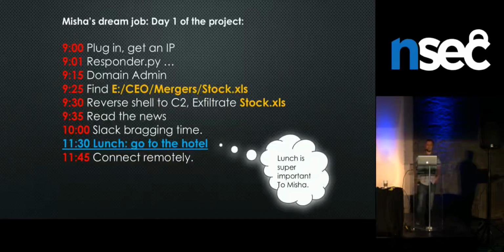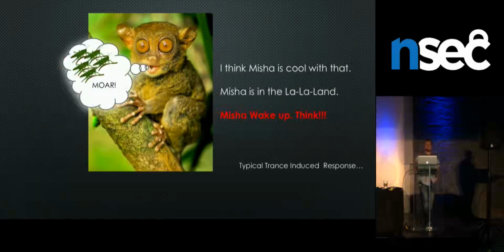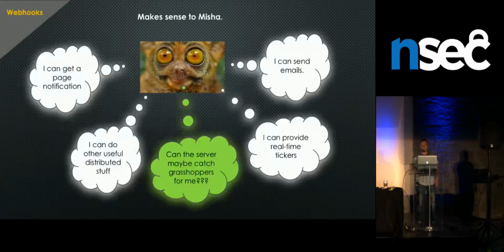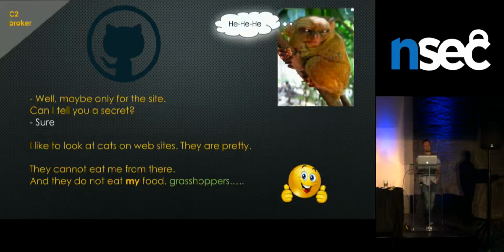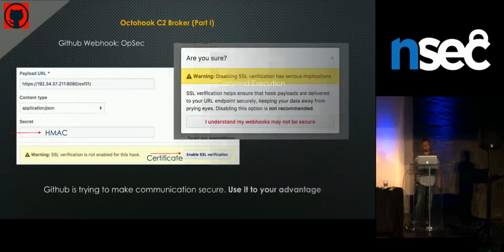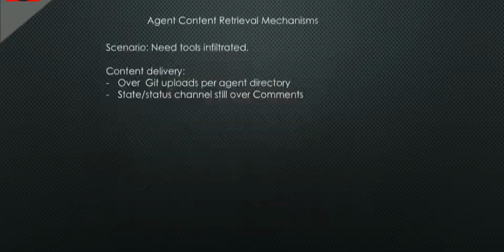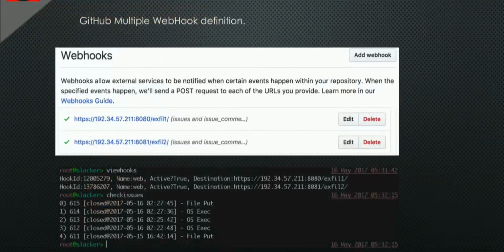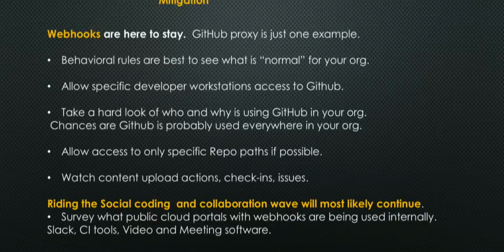Dimitry Snezhkov Abusing Webhooks for Command and Control